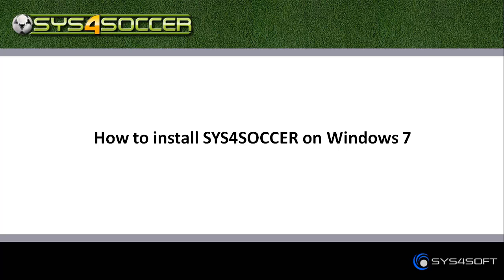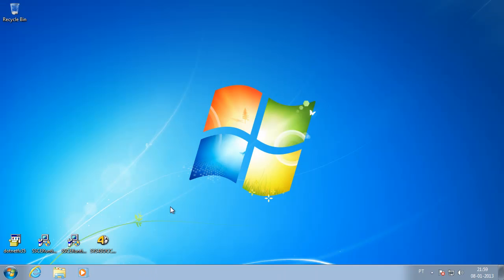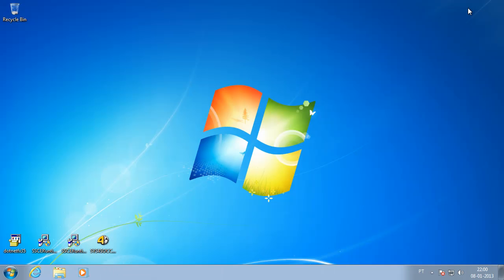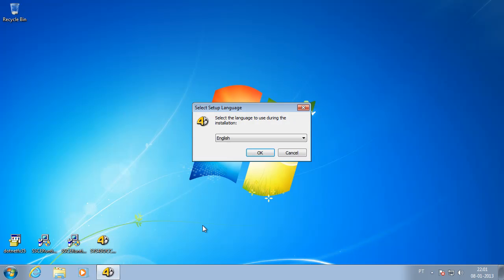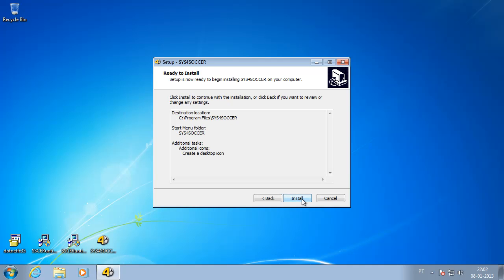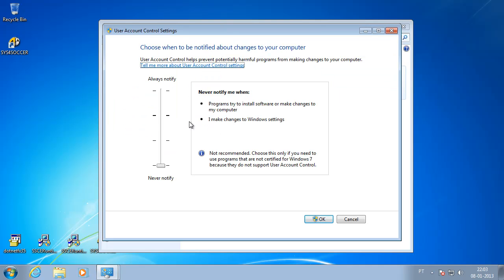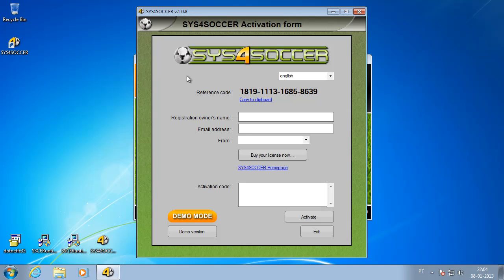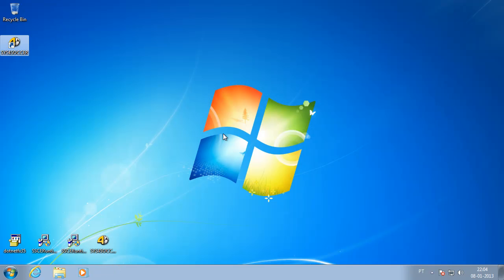003 How to install SYS4SOCCER on Windows 7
🔗 Laravel 11 & 12: Framework, Ecossistema e Projetos Web
🔗 JavaScript Fundamental com mais de 100 exercícios
🔗 Desenvolvimento Web Compacto & Completo
🔗 Docker Zero a Profissional para Desenvolvimento Web
🔗 CodeIgniter 4 Júnior a Mestres com Projetos Web